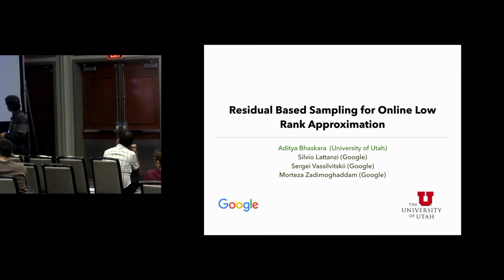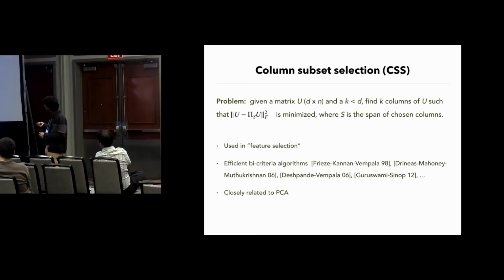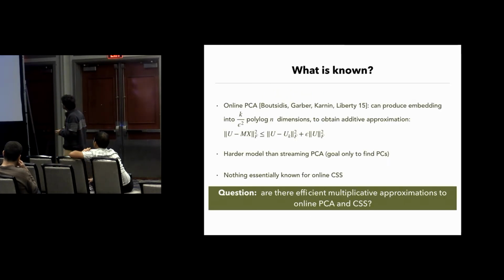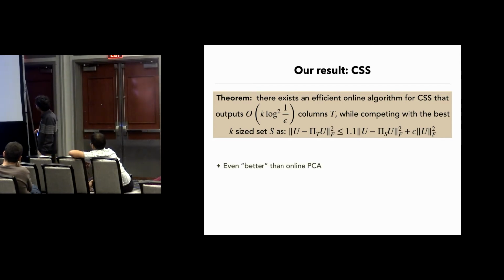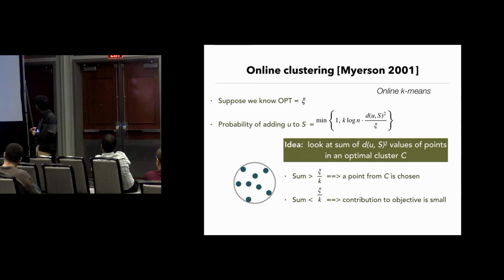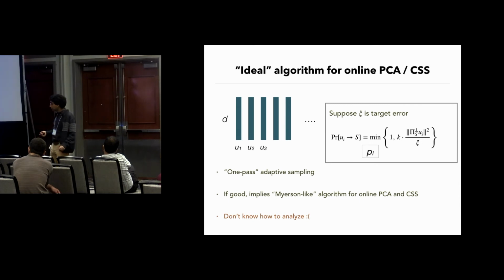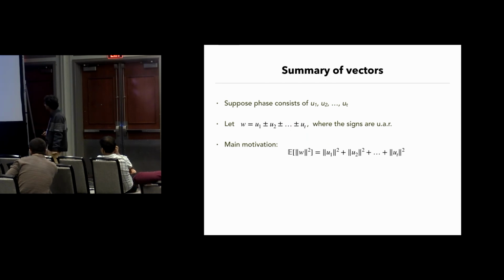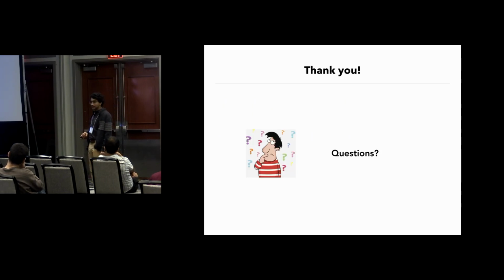Residual Based Sampling for Online Low Rank Approximation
Aditya Bhaskara, Silvio Lattanzi, Sergei Vassilvitskii, Morteza Zadimoghaddam